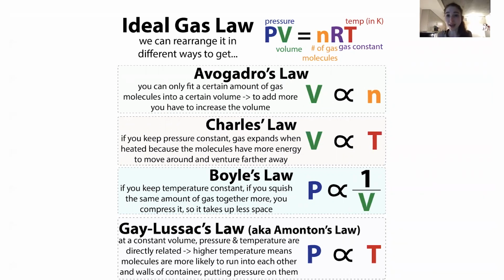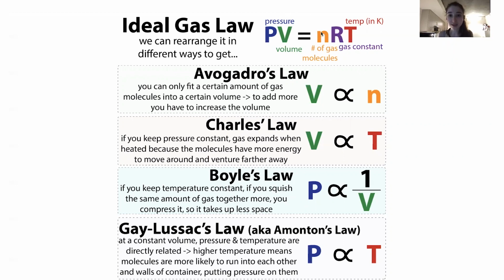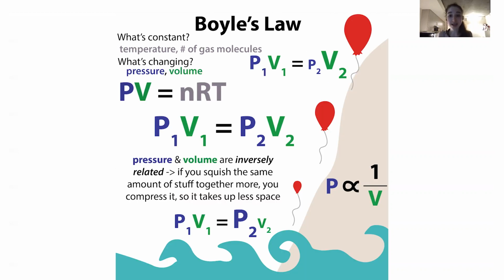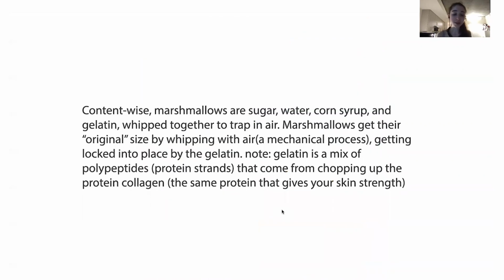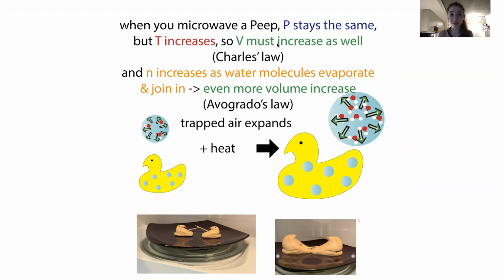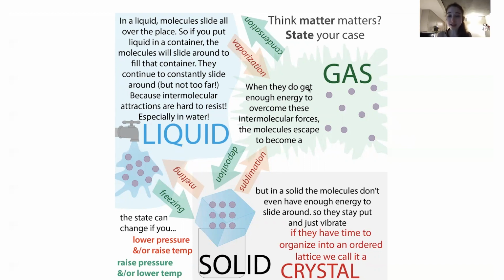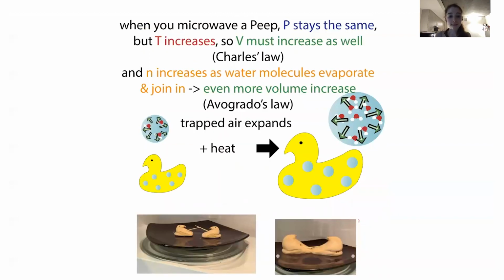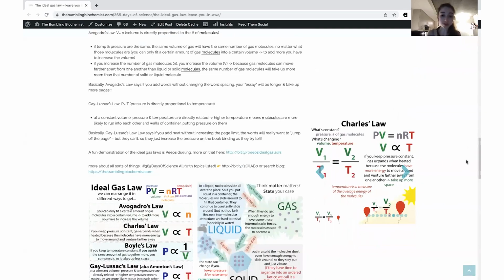The Ideal Gas Law & demonstrating it with Peeps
If anyone’s not familiar with Peeps, they’re just marshmallows in the shape of chicks. And they get really popular around Easter. Content-wise, marshmallows are sugar, water, corn syrup, and gelatin, whipped together to trap in air. Marshmallows get their “original” size by whipping with air(a mechanical process), getting locked into place by the gelatin. note: gelatin is a mix of polypeptides (protein strands) that come from chopping up the protein collagen (the same protein that gives your skin strength). Even though the air is trapped in your marshmallow, you can get it to try to escape by heating it up. Heating gives the molecules more energy, which makes them try harder to escape. The molecules start banging more forcefully agains the mallow trap. They can’t get out, but they do “deform” their walls, pushing them out, and making the marshmallow expand. And you get more molecules to join - trapped liquid water molecules in the Peep also gain energy and, as I’ll get into, these water molecules want to be gasses too, so they join in.

Even in solids, molecules are vibrating, trying to break free. If they can’t, they’re stuck in place, bound to the molecules they can’t escape. If they get some more energy, then can slide around, breaking off some bonds but quickly getting grabbed by other molecules. Only in a gas do the molecules have enough energy to fully break free. And since they’re free, they’re no longer as influenced by the molecules around them. Therefore, gases act a lot alike, no matter what the molecules they’re made up of are.

This has huge implications because it allows us to describe and predict the properties of any gas just by knowing a few things:
- how many molecules of gas there are (n) (measured in a quantity called the mole (mol), which is a value like a “dozen” but that means 6x10²³ things instead of 12
- the temperature (T) - the higher the temperature, the more energy the molecules have and thus the faster they’ll move around - in these equations, we use temperature measured in Kelvins (K). The Kelvin system is the “same” as Celcius, but “zeroed” so that 0 K is “absolute zero” - you can convert from C to K by adding 273.15
- the volume (V) - the smaller the volume, the more the molecules are likely to bump into one another or into the walls of the container (volume is usually in L)
- the pressure (p)(usually in units called atmospheres)

These properties are interrelated, and we can describe the relationship mathematically with the ideal gas law: pV = nRT

We saw most of those letters above. The one newbie is R, which is just a constant called the “ideal gas constant,”  - 0.0821 L × atm × mol⁻¹ × K⁻¹

There are different names for different arrangements of the variables:

Boyle’s law: P₁V₁ = P₂V₂
- says, if you keep temperature constant, pressure & volume are inversely related (one gets bigger as the other gets smaller) - if you squish the same amount of stuff together more, you compress it, so it takes up less space

Charle’s law: V₁/V₂ = T₁/T₂
- says, if you keep pressure constant, gas expands when heated because the molecules have more energy to move around and venture farther away from one another, so take up more space

Avogadro’s law: V∝ n (volume is directly proportional to the # of molecules)
- if temp & pressure are the same, the same volume of gas will have the same number of gas molecules, no matter what those molecules are (you can only fit a certain amount of gas molecules into a certain volume - to add more you have to increase the volume)
    -  if you increase the number of gas molecules (n), you increase the volume (V) - because gas molecules can move farther apart from one another than liquid or solid molecules, the same number of gas molecules will take up more room than that number of solid or liquid molecule

Gay-Lussac’s Law: P∝ T (pressure is directly proportional to temperature)
- at a constant volume, pressure & temperature are directly related - higher temperature means molecules are more likely to run into each other and walls of container, putting pressure on them

When you microwave a Peep, it gets a lot bigger, demonstrating Charles’ law (the trapped air molecules heat up and start banging against their gooey case, pushing them out, and Avogadro’s law - water molecules enter the gas phase, so you add more moles of gas (increase n). When you remove the heat, the Peep shrinks back down (Charles’ law). And it hardens because you’ve evaporated out that water that was keeping it moist.

If you want some Peeps humor, Atlanta’s Emory University has a really funny . Also check out